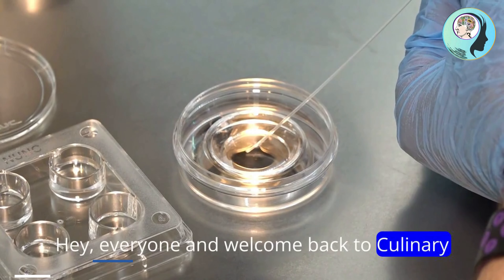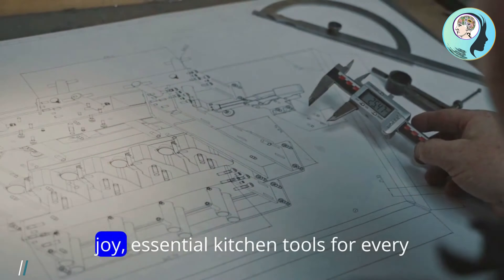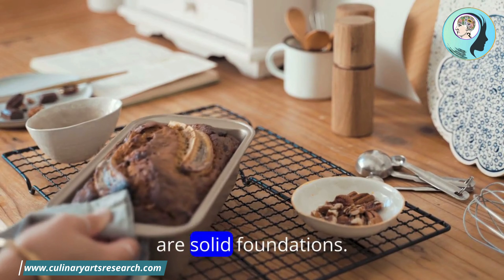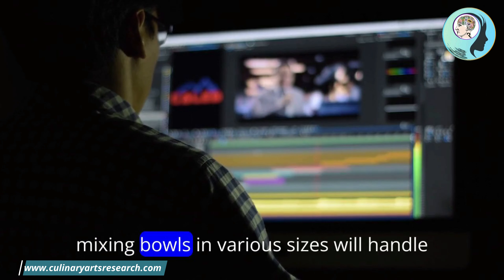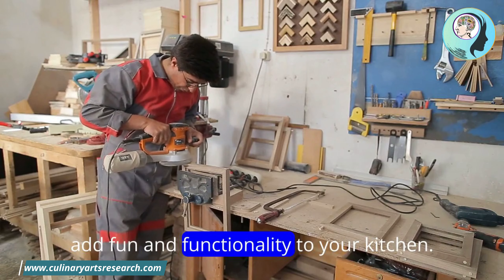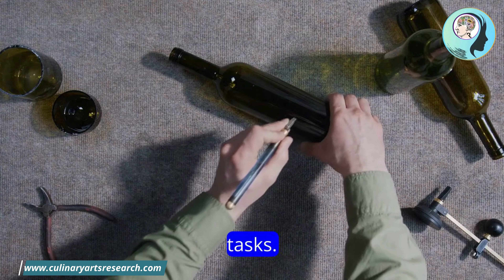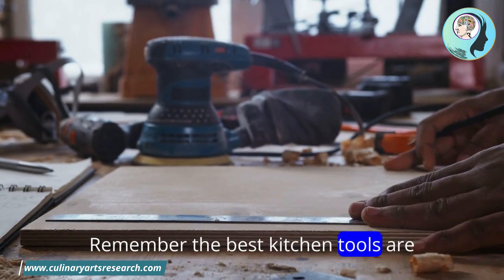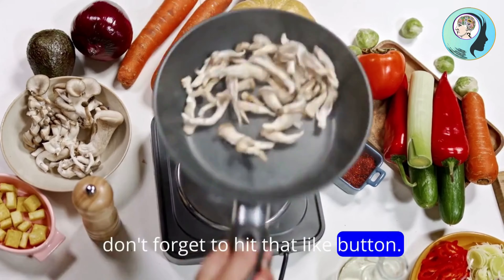Essential Kitchen Tools and Must Haves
In this video, we're sharing our list of essential kitchen tools and must-haves! These items will make your cooking and meal prep easier and more efficient. From knives to cutting boards to measuring cups, we've got you covered. Upgrade your kitchen game with these essential tools!

essential kitchen tools and must haves on a budget
Click here for my previous
➤  Hidden Secret world of chefs vs. cook...
Are you active on Instagram?
I'd love to connect with you on Telegram!